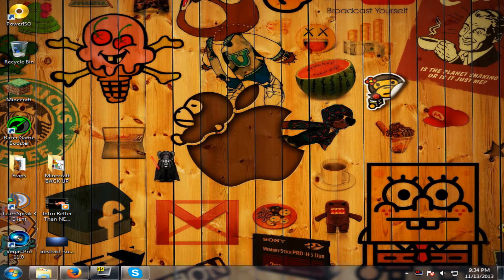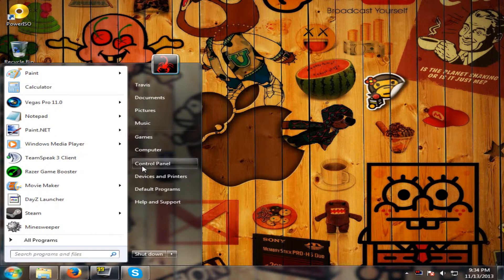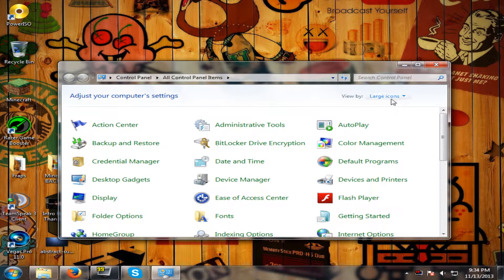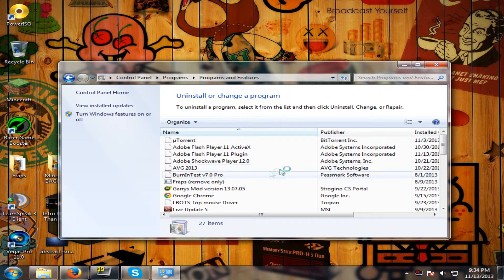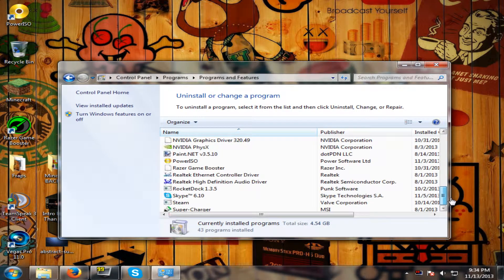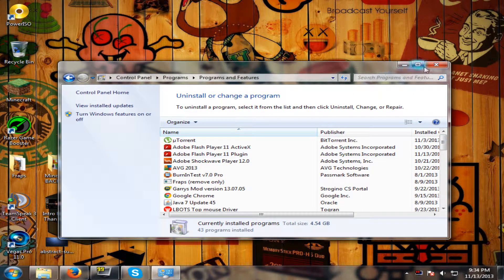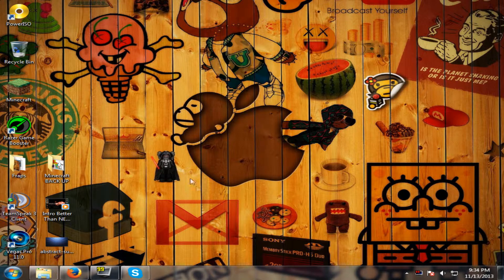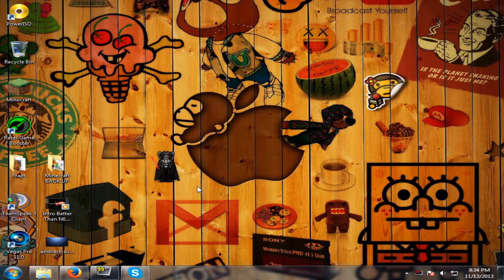Sony Vegas Error Start Up Send Crash Report Error FIX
➣And Last But Not Least OG PRINCE!

Wanna be part of the fish bowl? Come Join Are Place were you can buy Fish T-SHIRTS! All Sizes